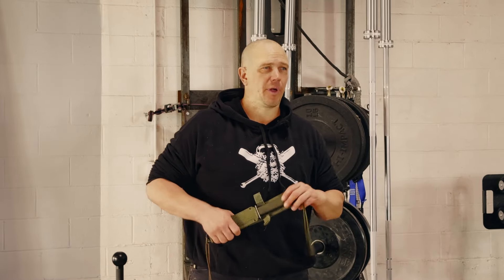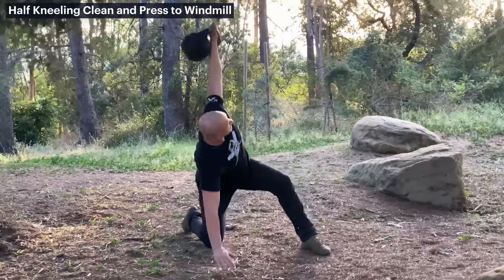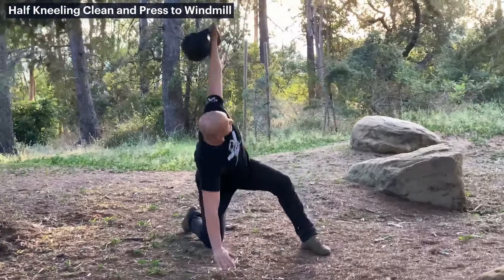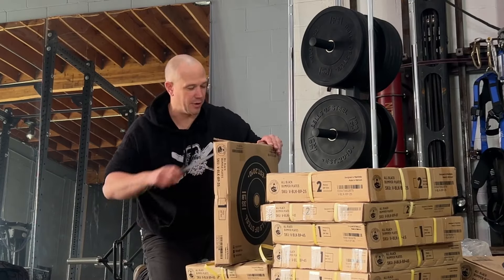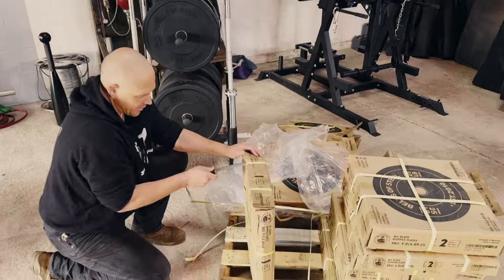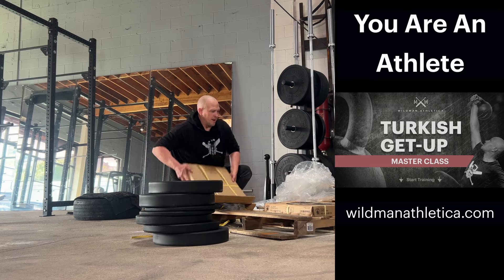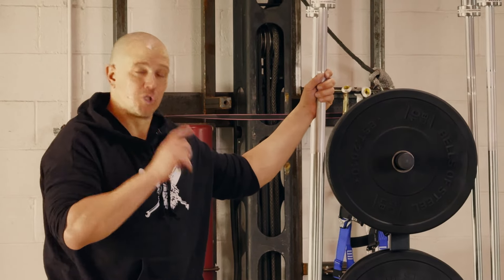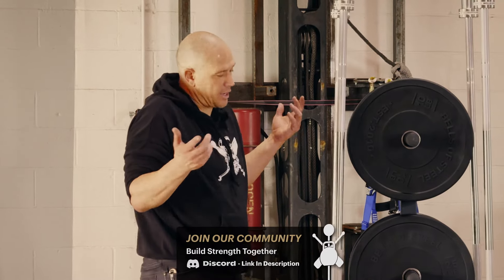Unboxing Bells Of Steel Olympic Plates